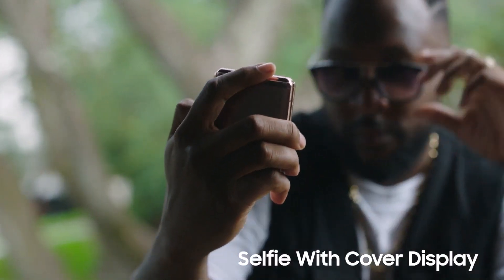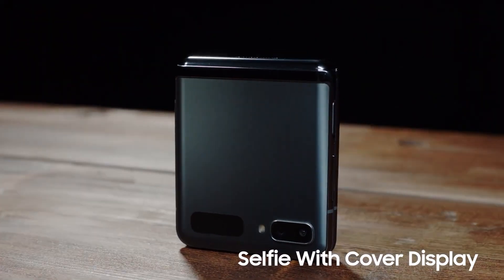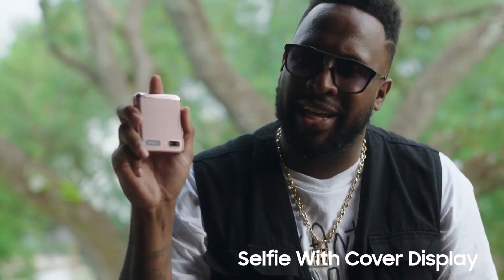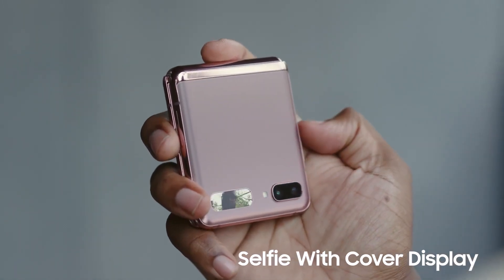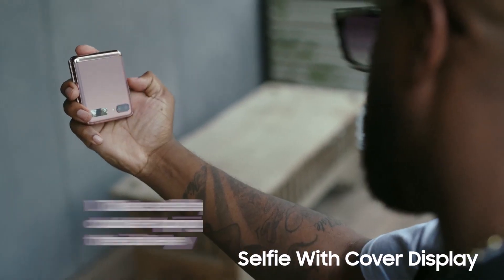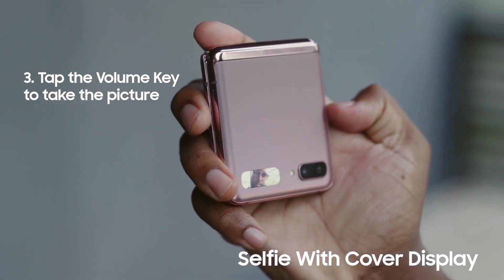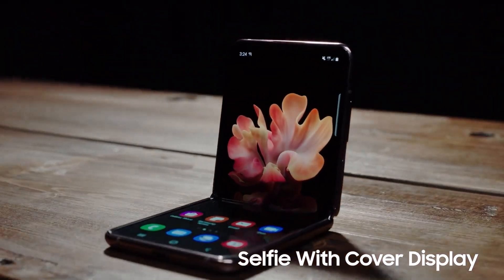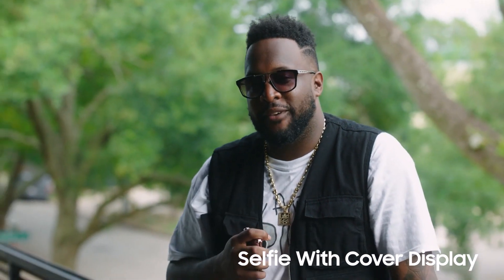Galaxy Z Flip 5G How to Take A Selfie with Cover Display Samsung